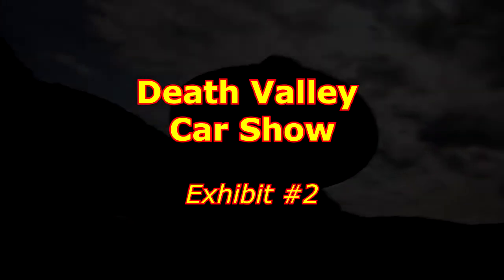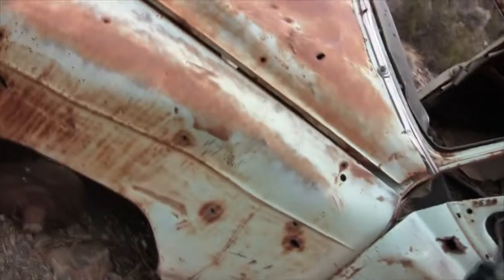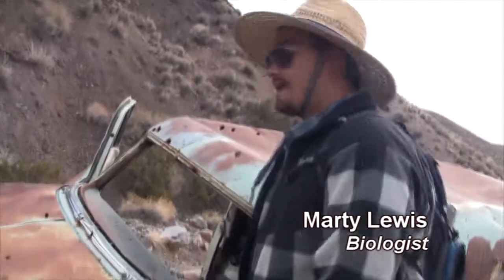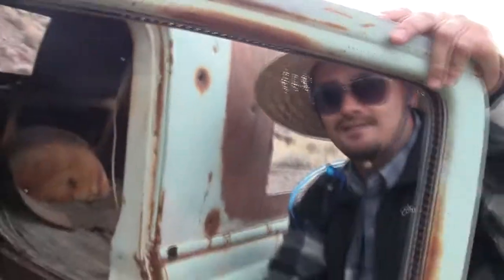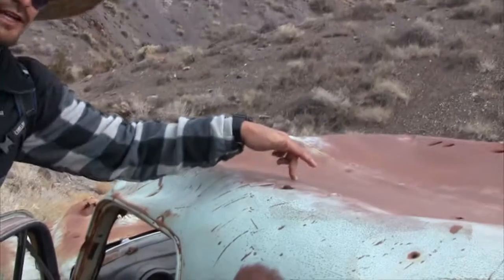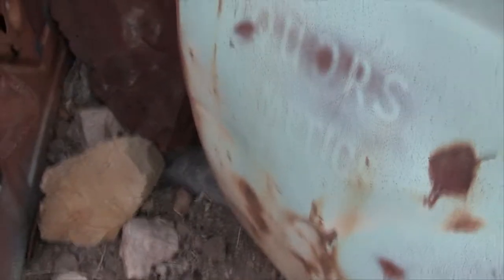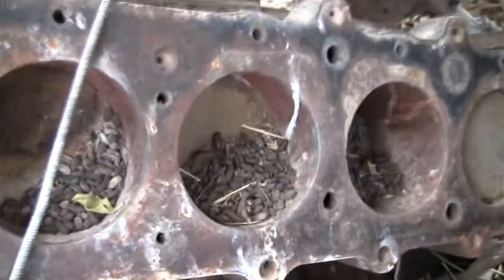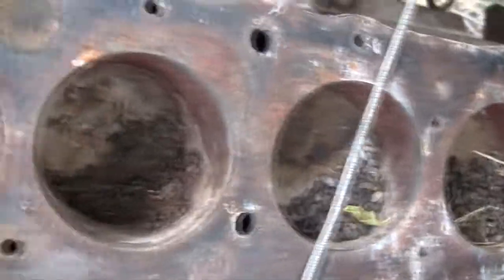Death Valley Car Show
This is an excerpt from the next episode of The REAL Desert Dogs!  If you can help us identify this car, that would be awesome!  Hint: I don't think it's a GM or a 1930s vehicle.